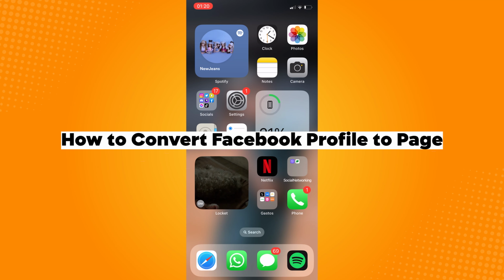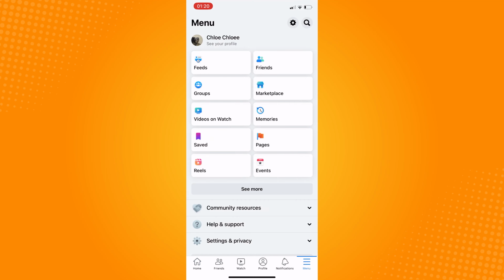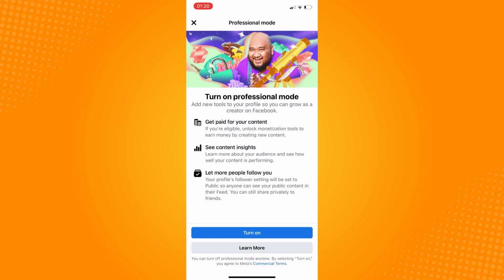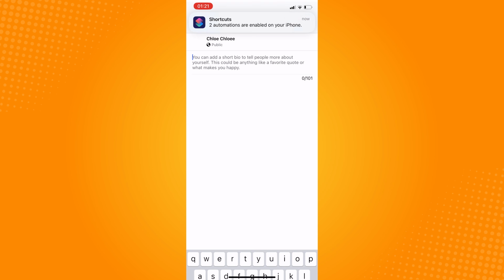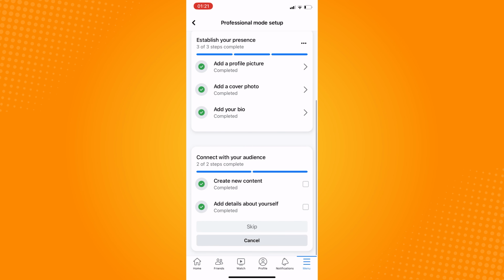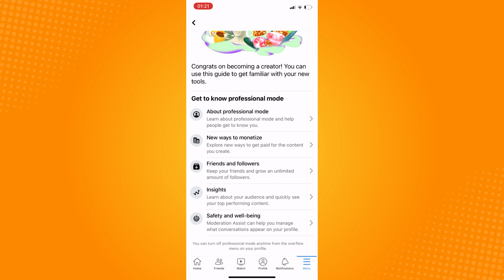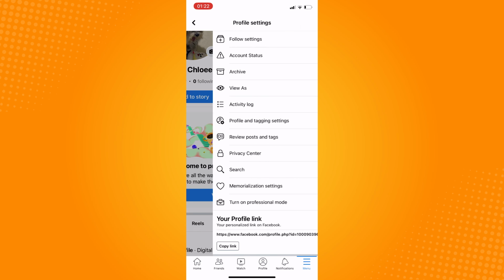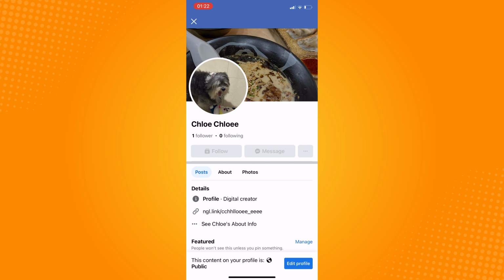How to Convert Facebook Profile to Page (2023)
Learn‎‎‏‏‎ ‎How to Convert Facebook Profile to Page

In this video I will show you‏‏‎ ‎how to convert facebook profile to page